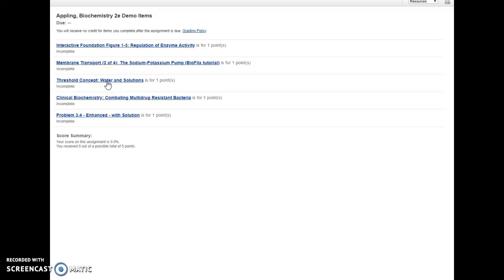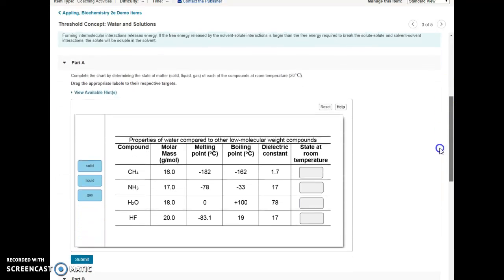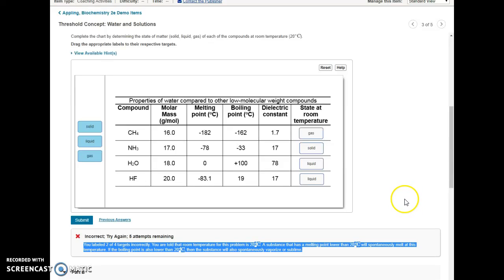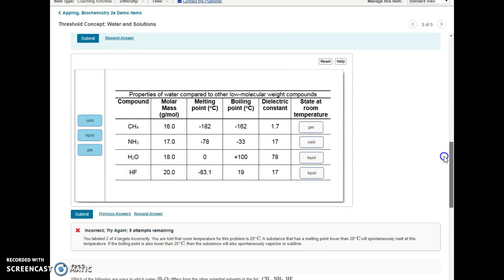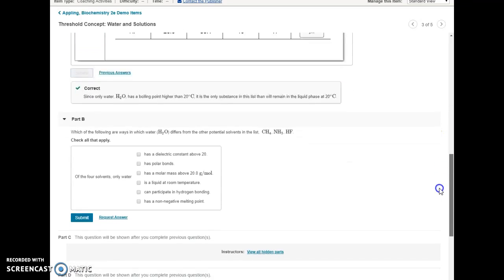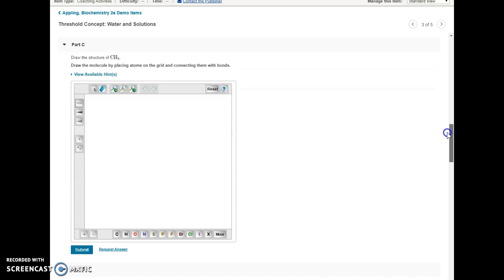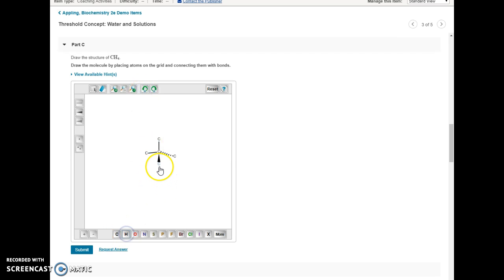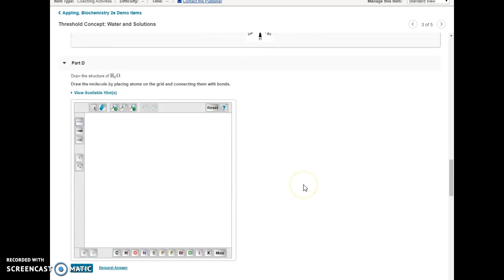Biochemistry: Threshold Concept Tutorials